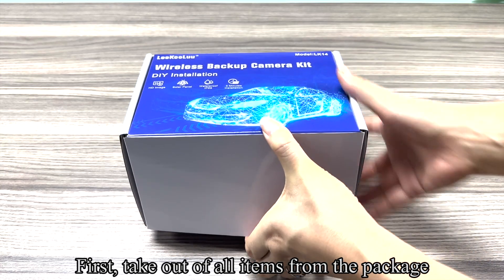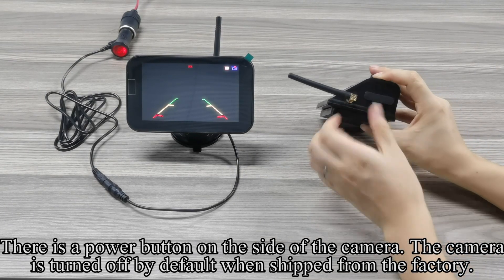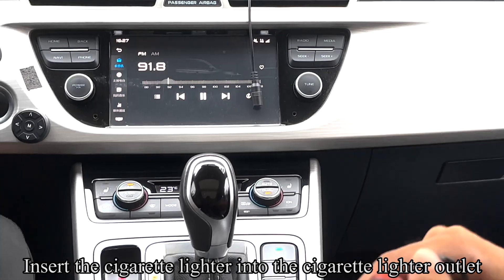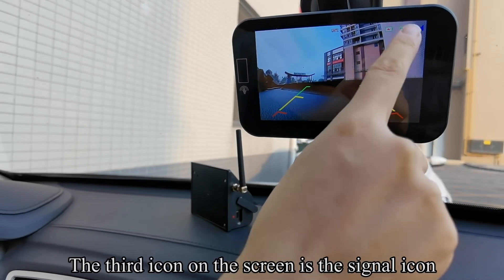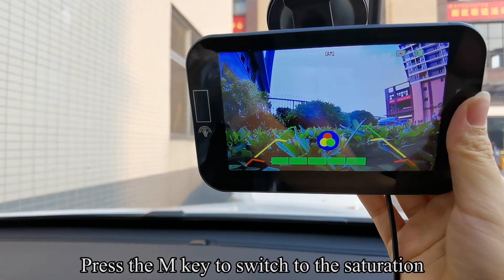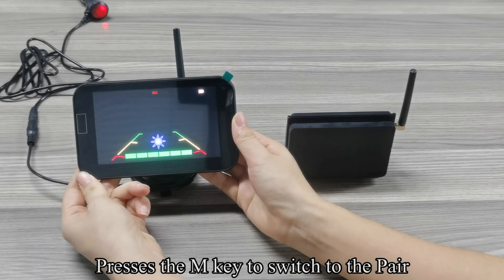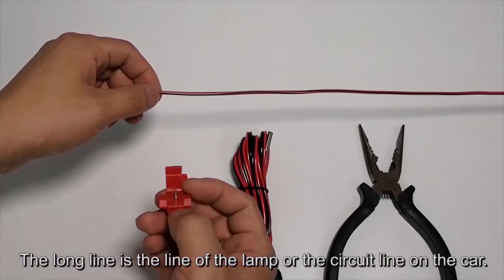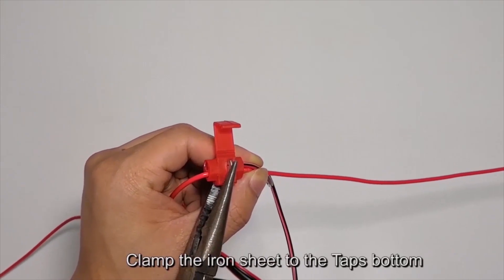LeeKooLuu LK14 Solar Wireless Backup Camera No Wiring-Drilling Easy Install Automatic Sensor on-off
LeeKooLuu Solar Wireless Backup Camera No Wiring No Drilling 3 Mins Easy Installation for Trucks, Pickups, Campers, Vans, SUV, Cars, Small RV, Trailer

Useful accessories list:
I .Camera Mounting Magnetism Bracket
II. USB Power Cable
IV. Car Vacuum Cleaner
V. An OBD2 Scanner Code
VI. Wired Backup Camera Monitor Kit or Wired Rear View mirror Backup Camera Monitor Kit
VII. Baby Car Camera with monitor